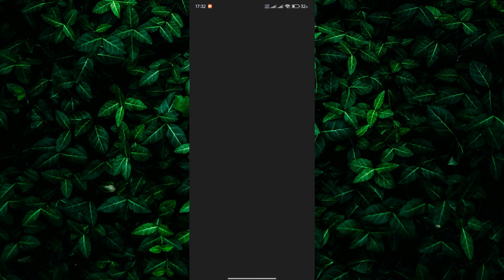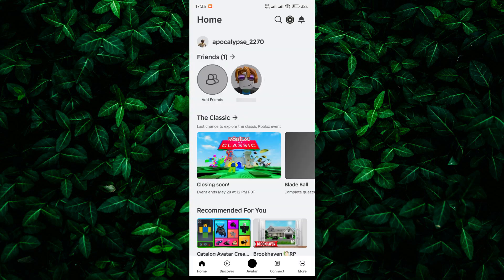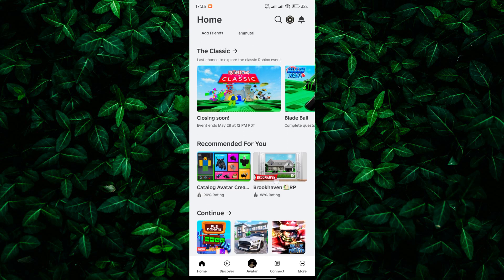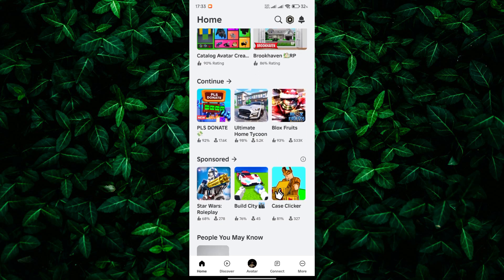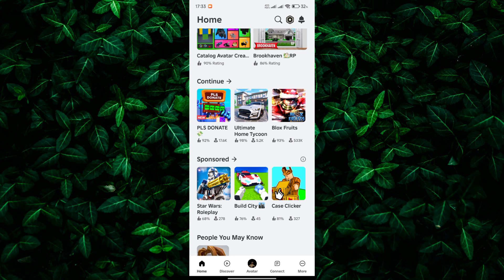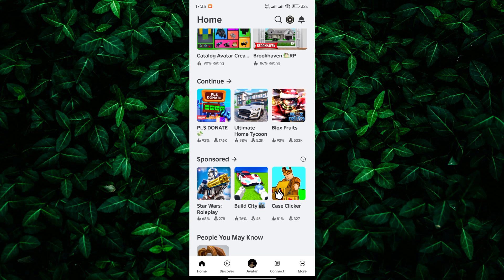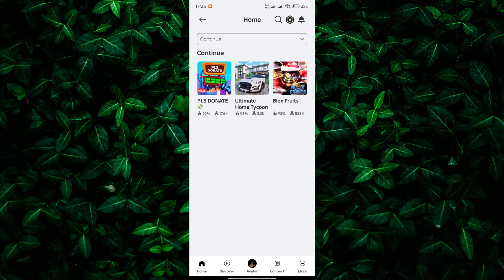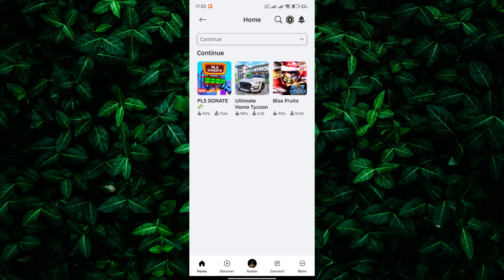How To See ALL Games You Played on Roblox Mobile (2025)